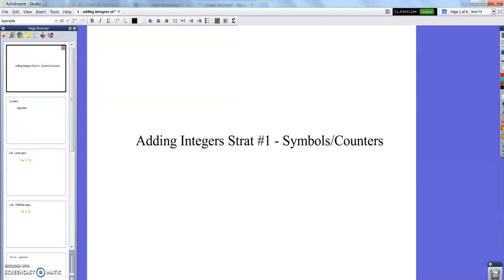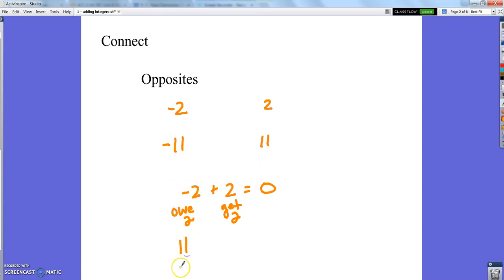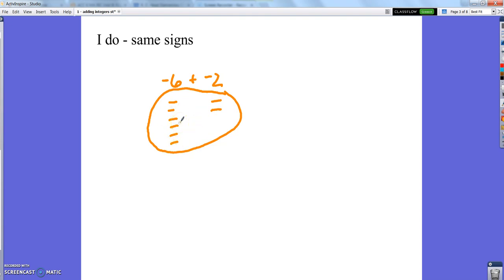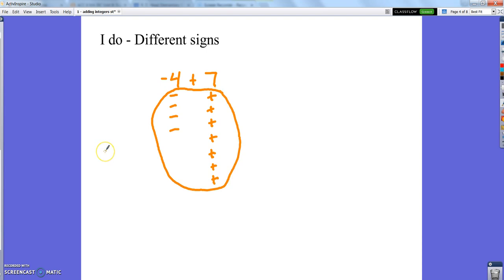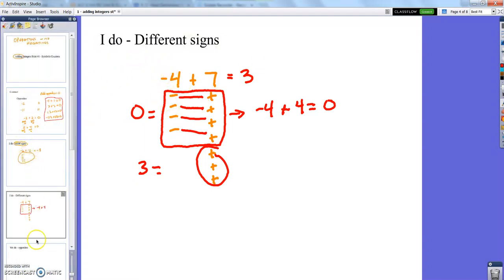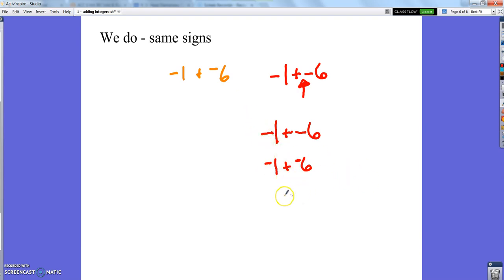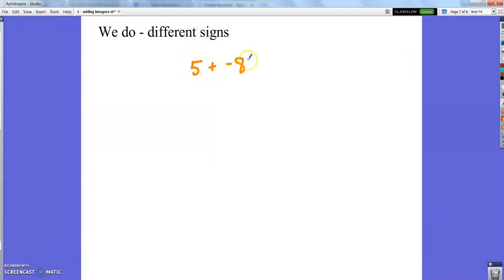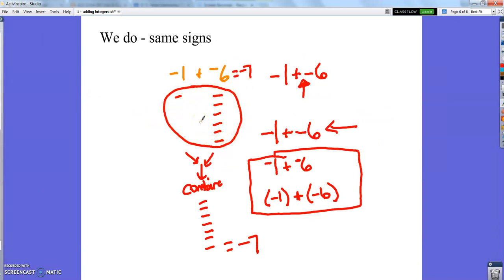7NS Lesson #1 - adding integers strategy #1 - symbols or counters